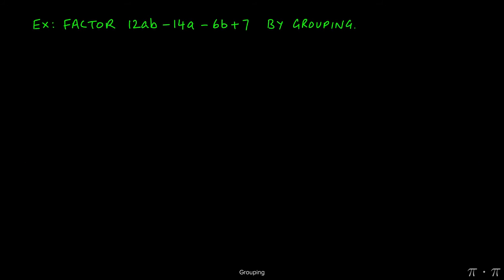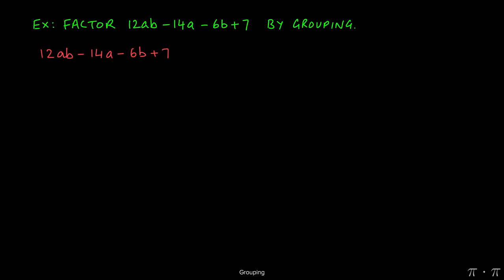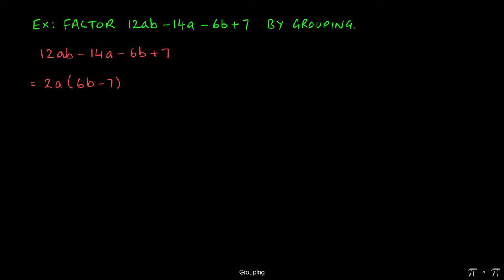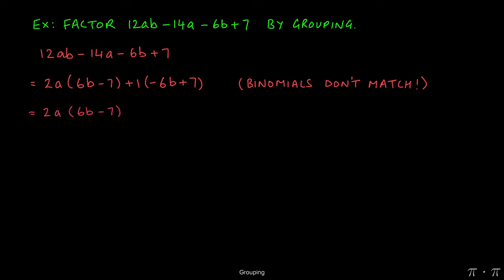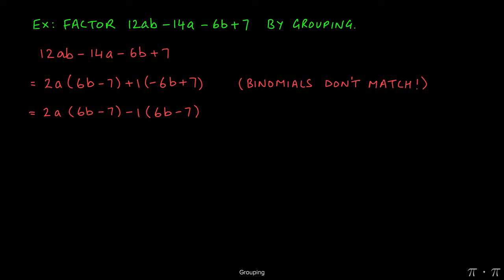Grouping Ex 4